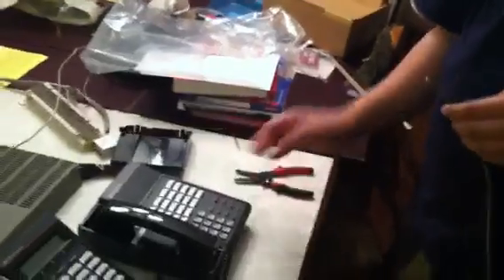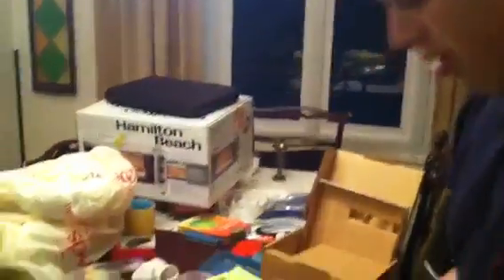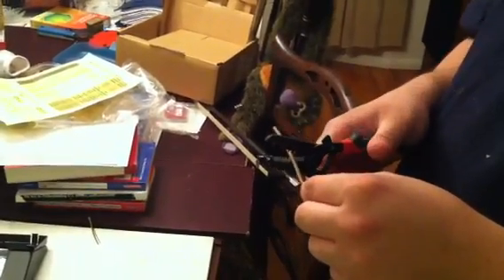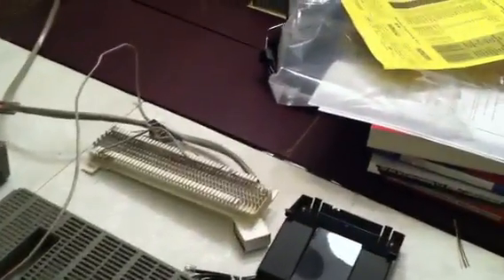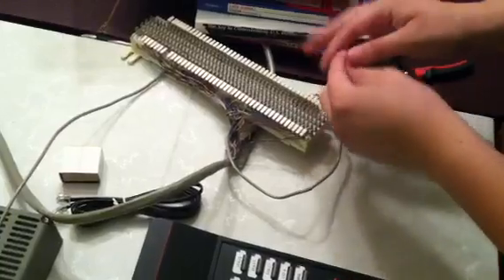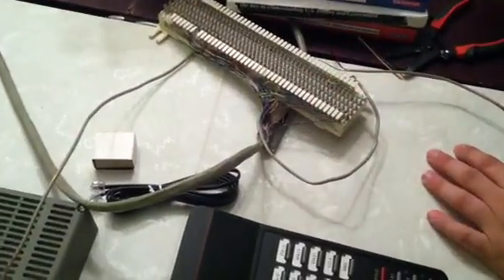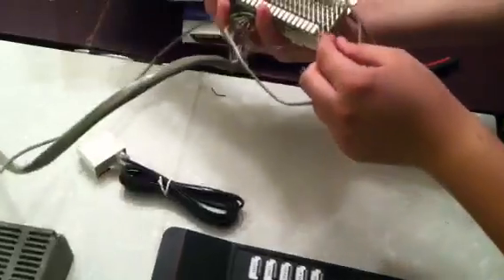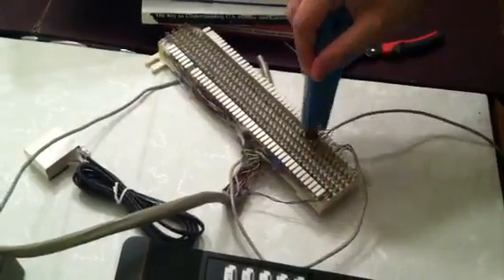Vodavi Starplus DHS System Setup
Setting up a Vodavi Starplus DHS Phone System